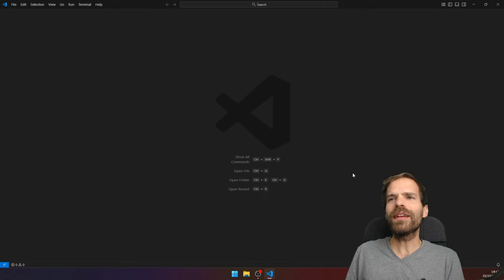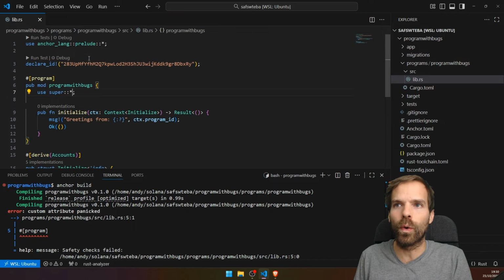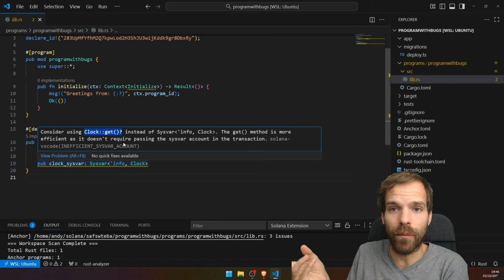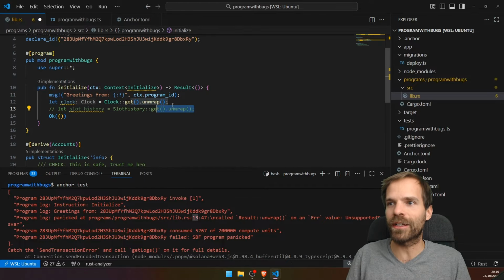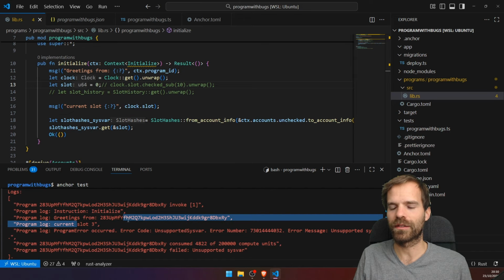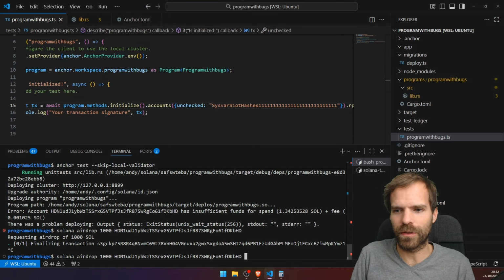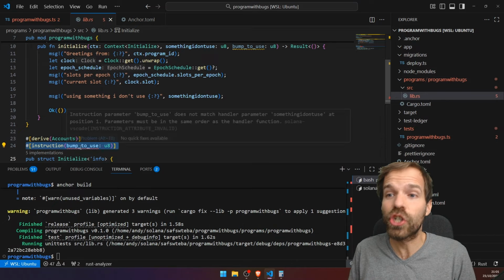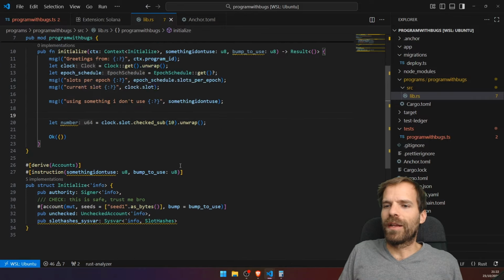The first Solana VS Code Extension [Solana Tutorial] - Nov 23rd '25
I had a look at the first Solana extension for VS Code and Cursor by Ackee Blockchain.